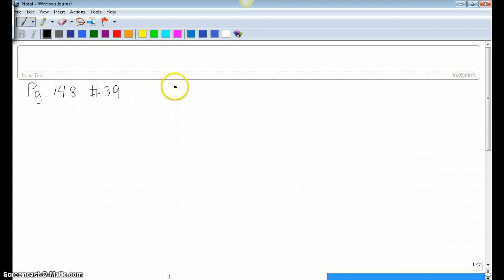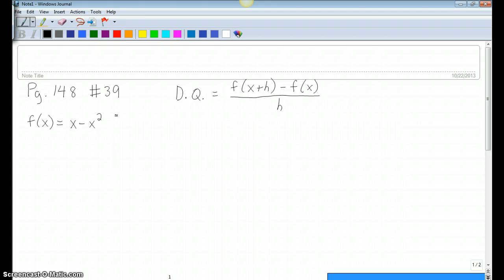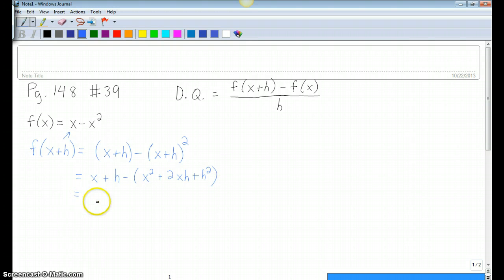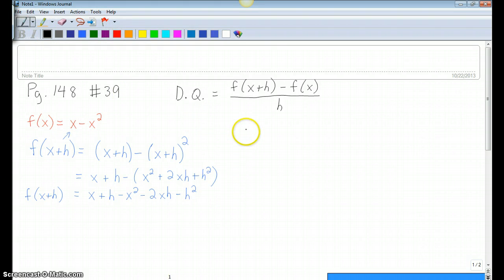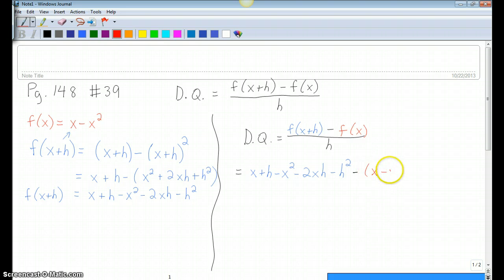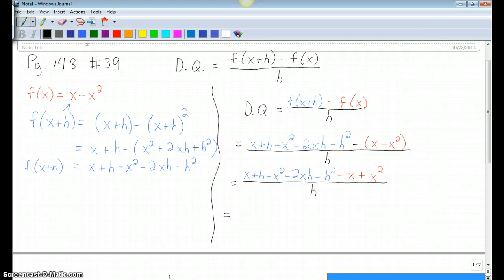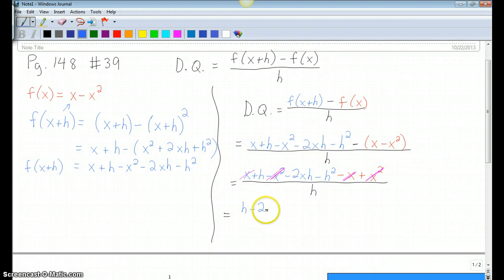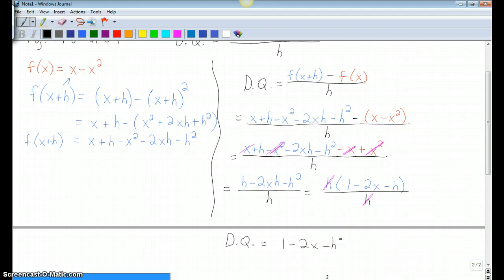Another Difference Quotient Example